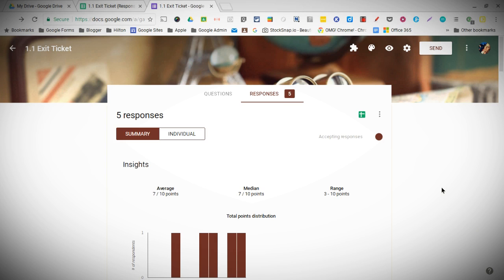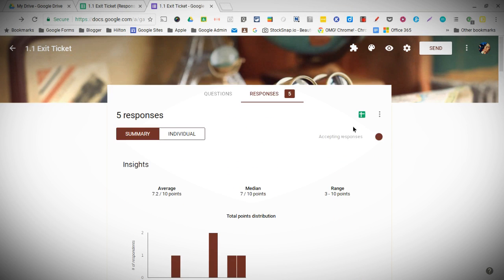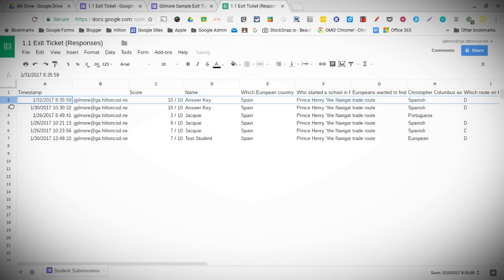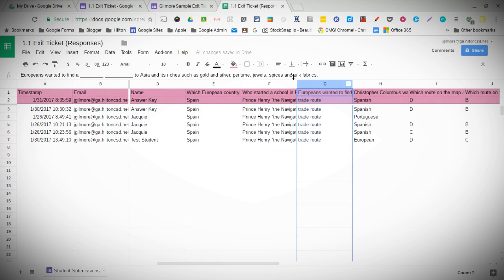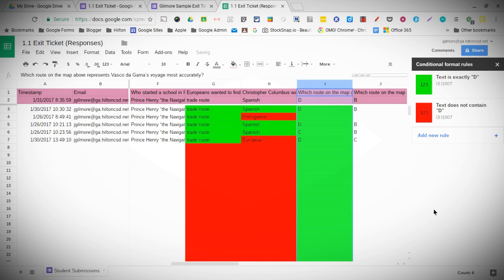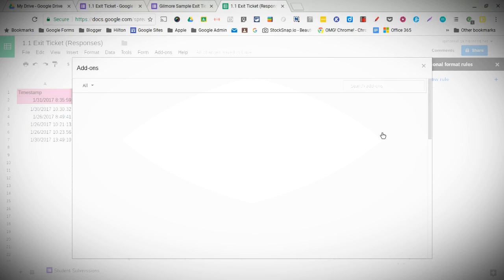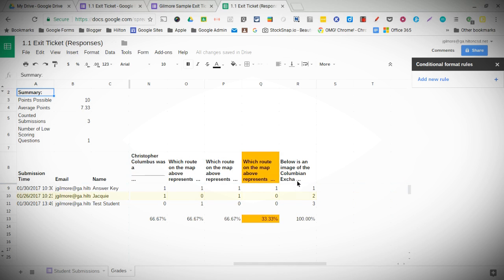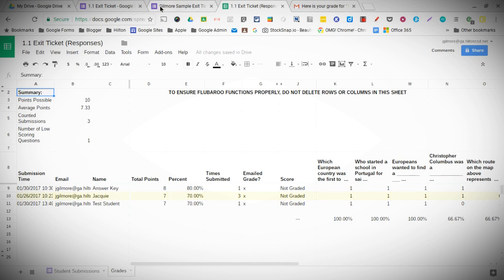Google Forms 3.0- Managing Responses and Grading